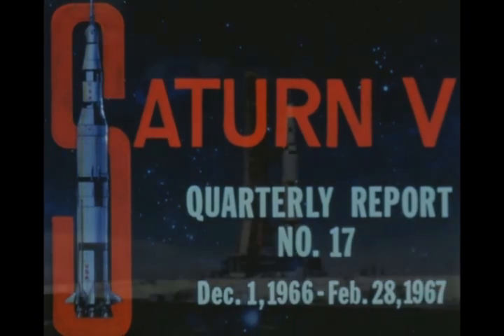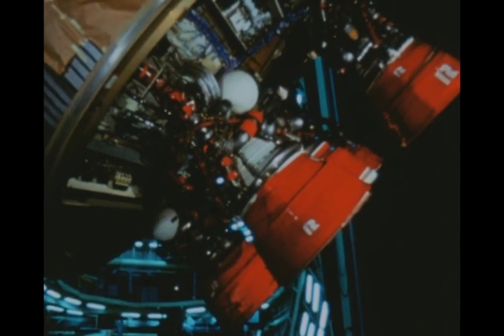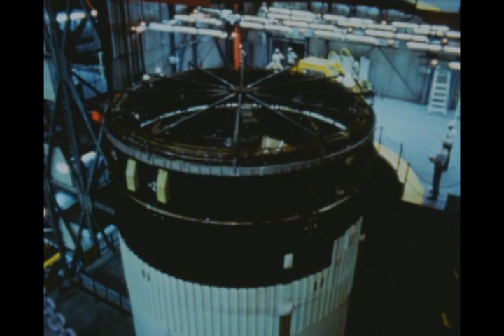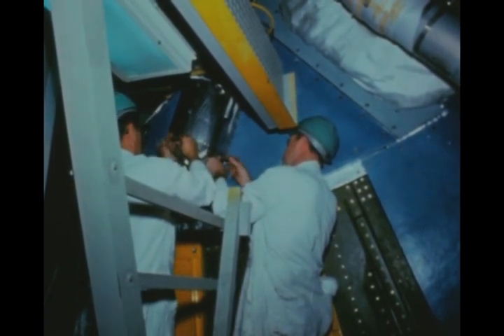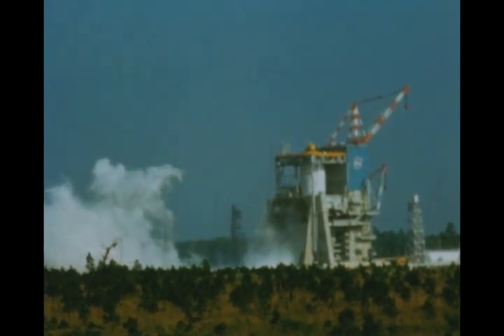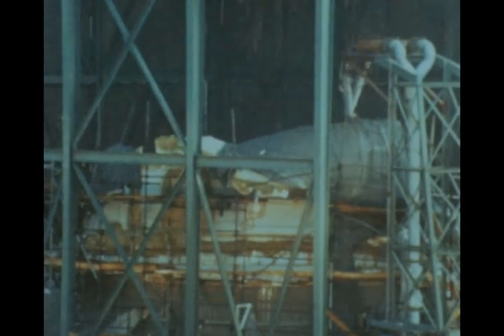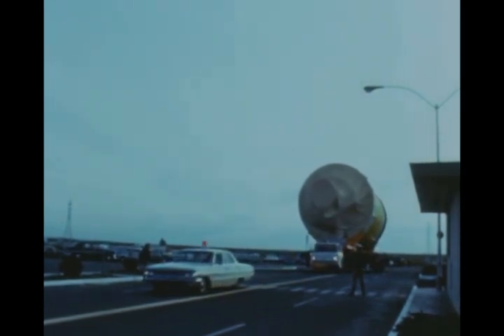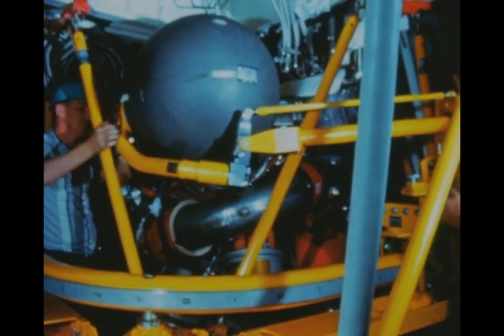Saturn V Quarterly Report #17 Dec 1966-Feb 1967 part 1 of 2